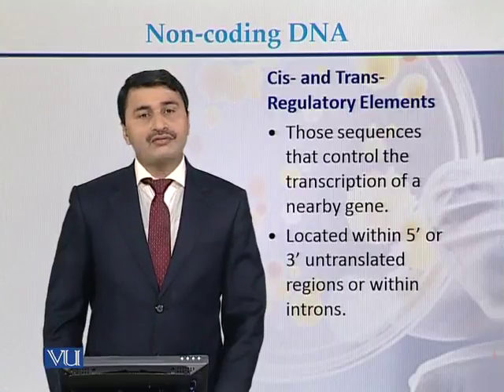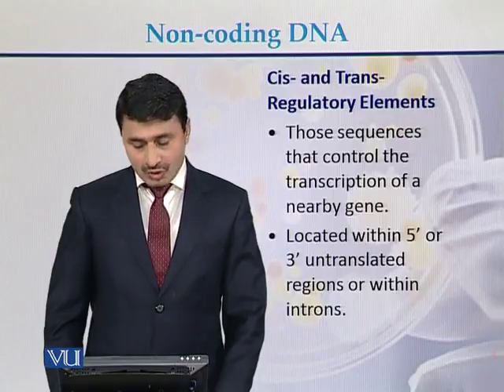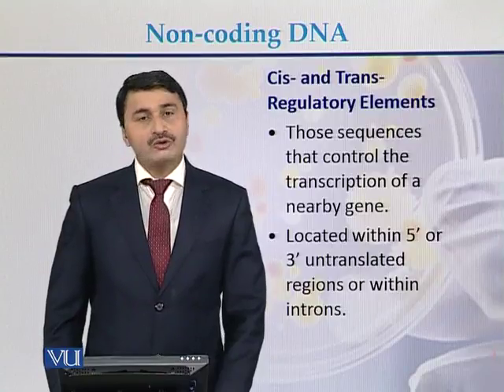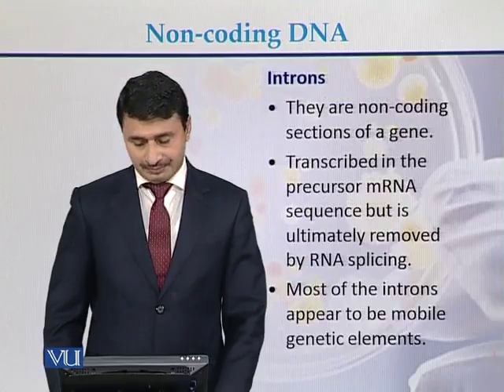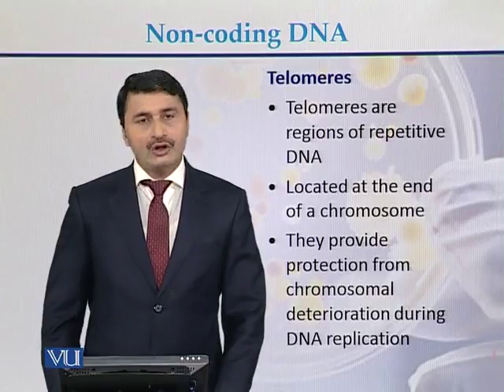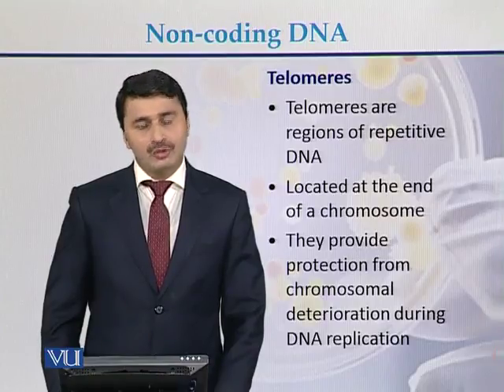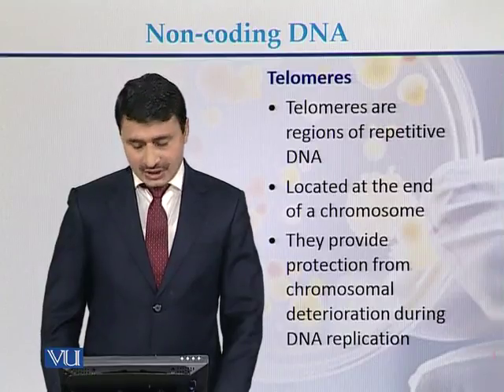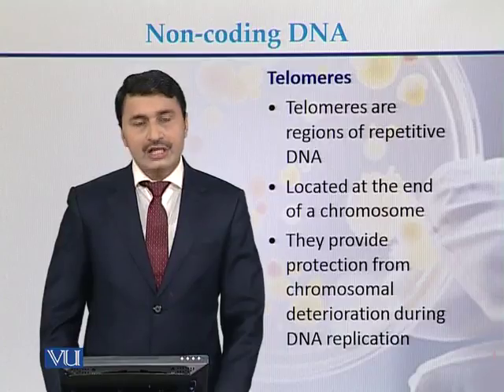BIO502 Topic182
Course Code: BIO502
Course Name: Genomics
Instructor: Dr. Jamil Ahmad, Post Doctorate (WHO-IARC, Lyon, France)
Topic: